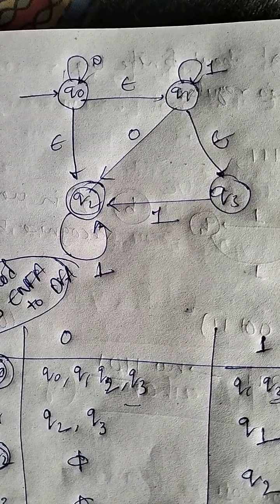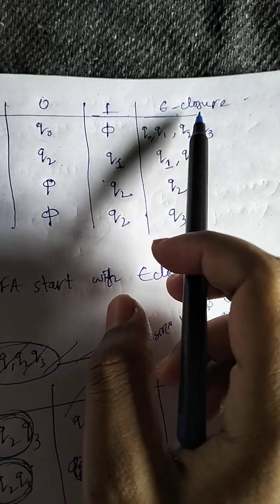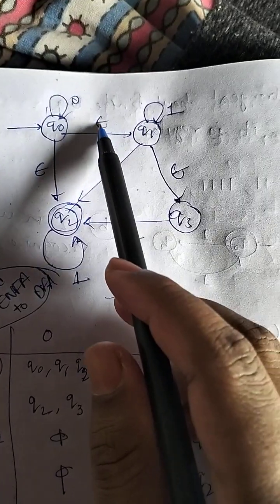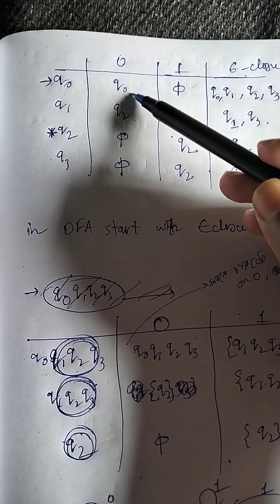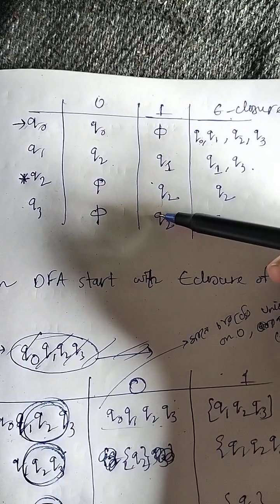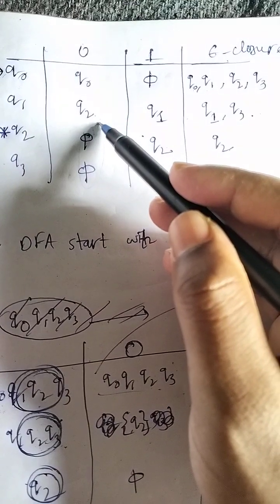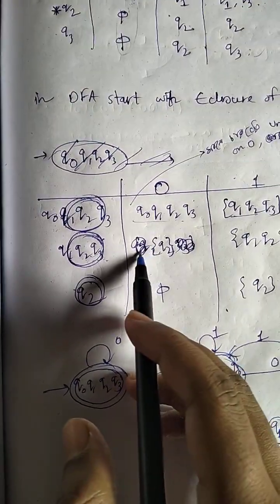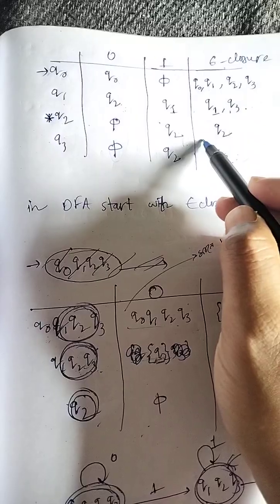How to convert ε-NFA to DFA || Step by step approach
Epsilon NFA to DFA conversion